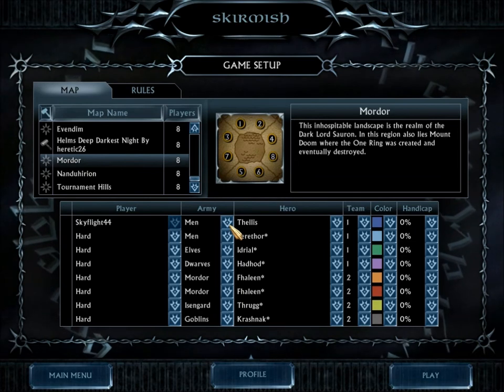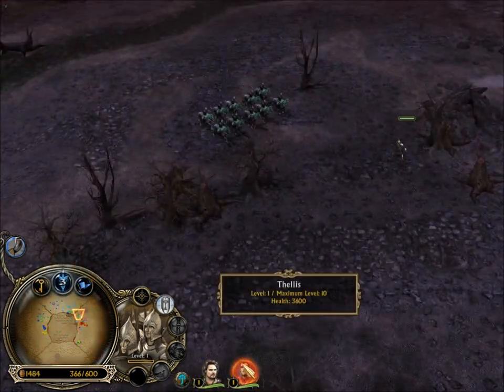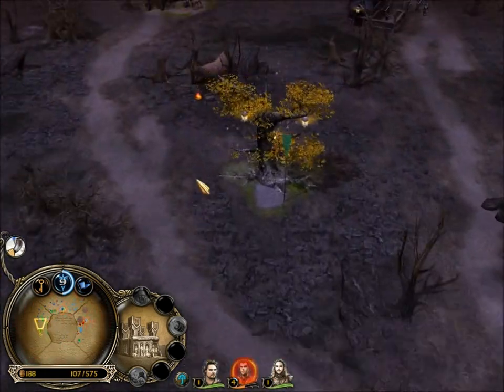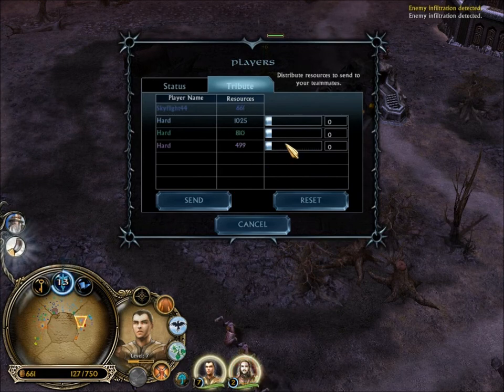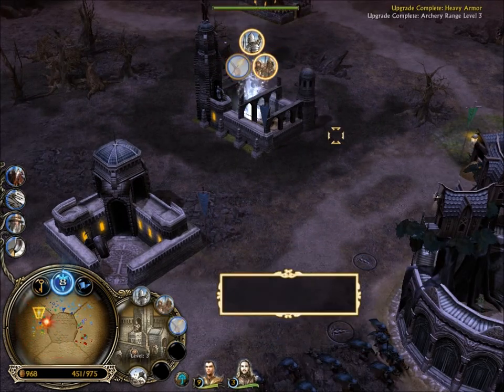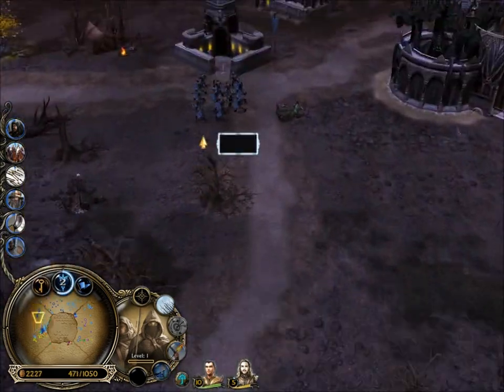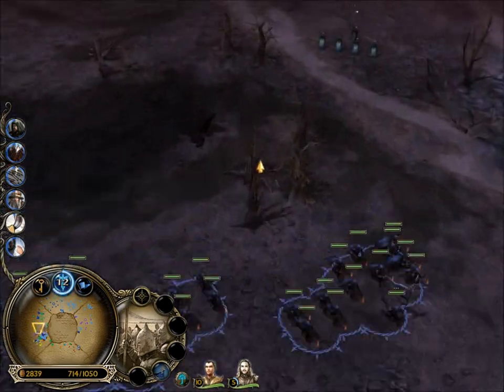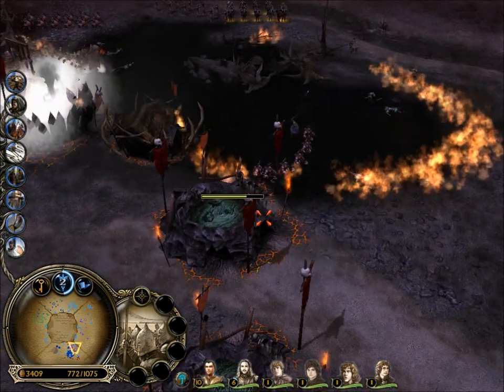Rise of the Witch King Skirmish 8 - Mordor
This was a 4 on 4 game where the fighting is based on 2 fronts. It was quite fun.